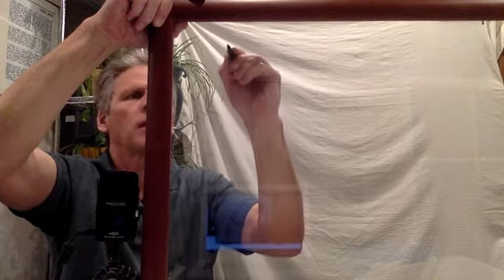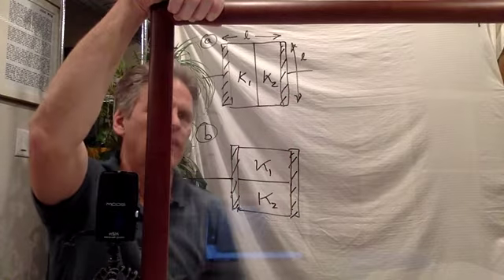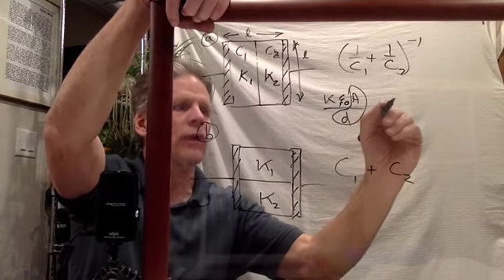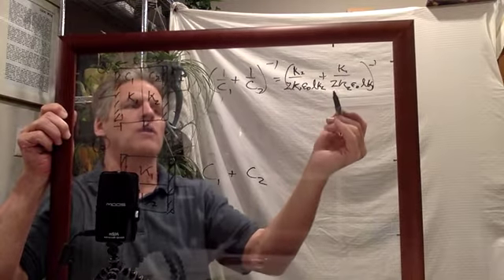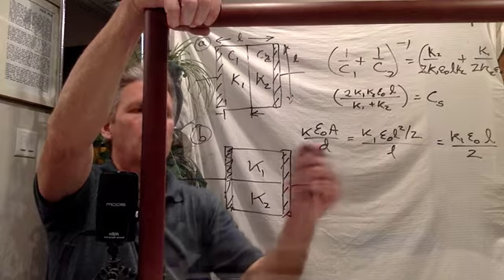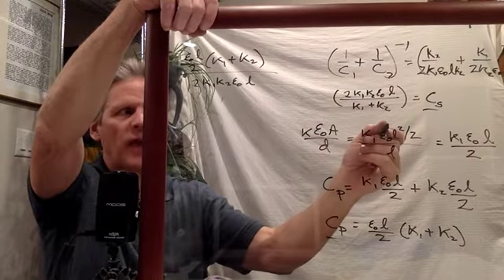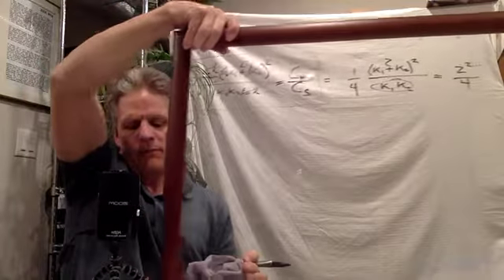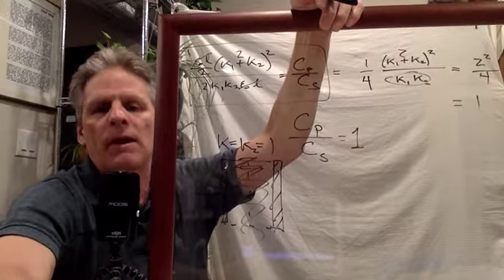Test 3 review comp 1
Giancoli, chapters 24, 25, 26; capacitance, resistance, circuits